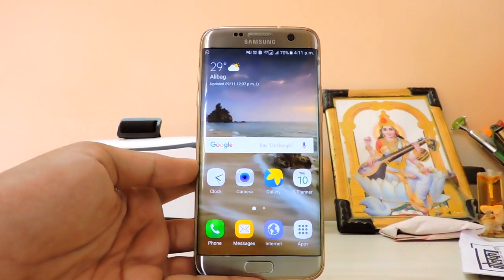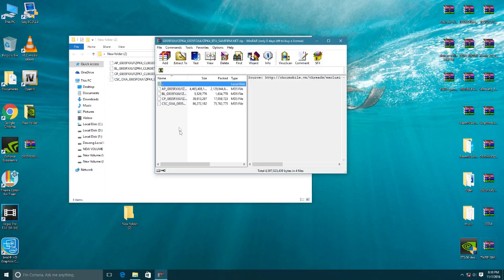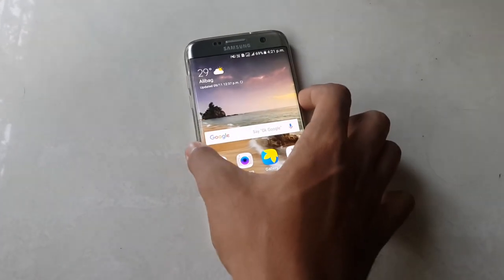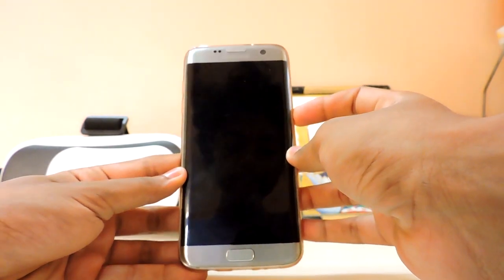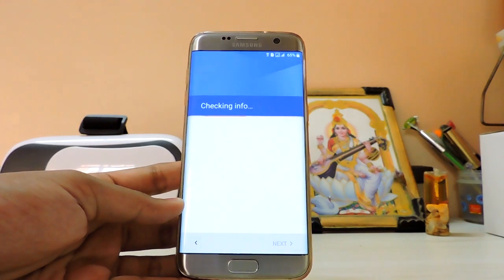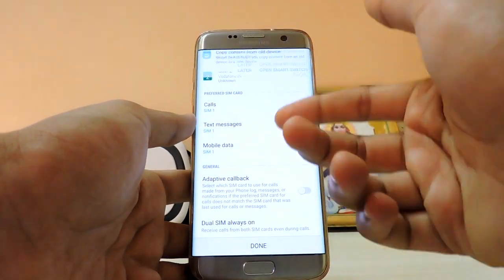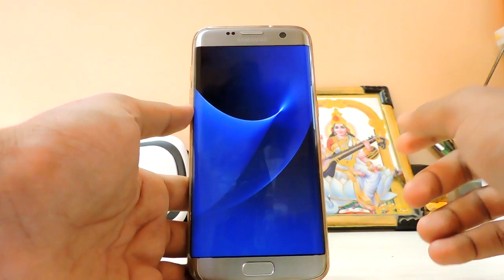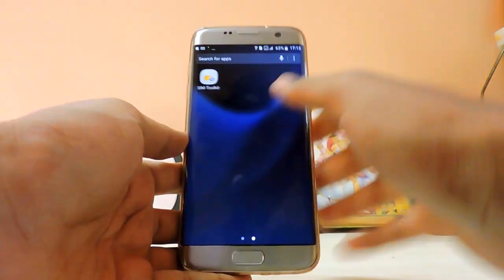Install Android 7.0 Nougat Beta on Galaxy S7 and S7 Edge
Samsung Galaxy S7 Android 7.0 Nougat | How to install Android 7.0 on Galaxy S7/S7 Edge | Galaxy S7 Android 7.0 Nougat Features

Please give a big thumbs up on this video,I worked alot to get this video out as soon as possible of Galaxy S7 and Galaxy S7 Edge on Android 7.0 Nougat Beta.

New links!

Old links!

Tag me using hashtag Tech school